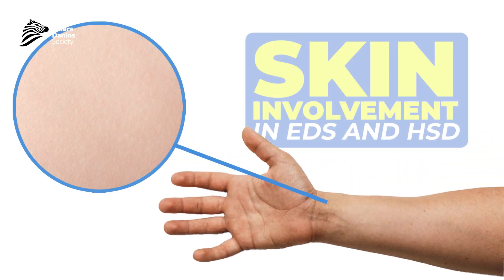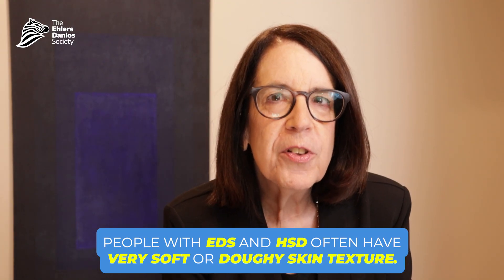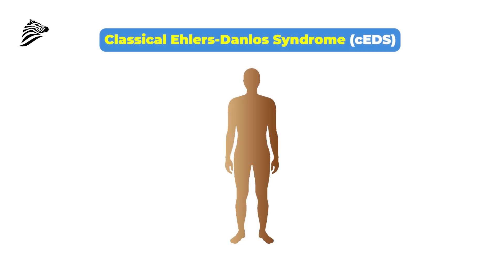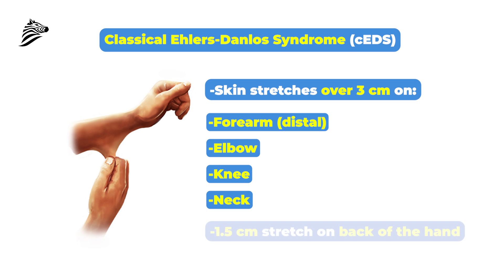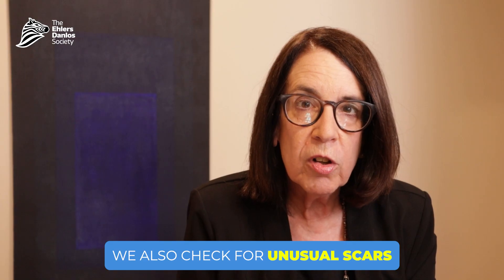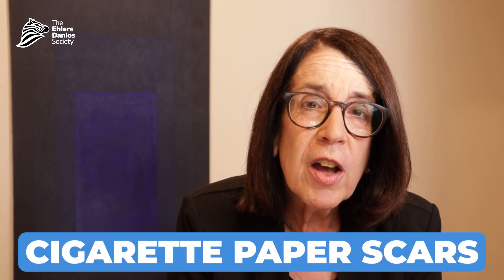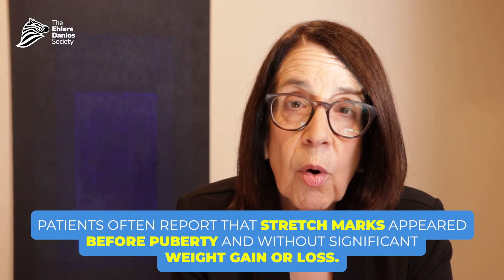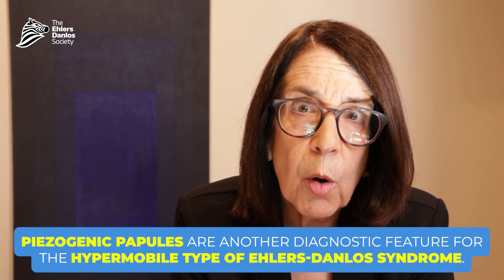Dr. Clair's Guide to Skin Hyperextensibility: Assessing Skin Involvement, Causes, and Treatment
Learn more about symptoms, diagnosis, and management on The Ehlers-Danlos Society

Discover the key skin signs that help diagnose Ehlers-Danlos Syndromes and hypermobility spectrum disorders. Learn how to identify skin softness, hyperextensibility, unique scars, and other important features. This video breaks down simple tests and observations anyone can use to spot these complex conditions early. Whether you’re a patient, caregiver, or healthcare professional, understanding these clues can make a big difference.

CHAPTERS

00:00 Introduction
0:30 Skin texture in EDS and HSD
1:32 Skin hyperextensibility measurement
3:39 Atrophic scars and their significance
5:02 Stretch marks and skin fragility
5:51 Piezogenic papules and shin scars
7:17 Mlescoid pseudotumors and subcutaneous spherules
8:11 Conclusion and further resources